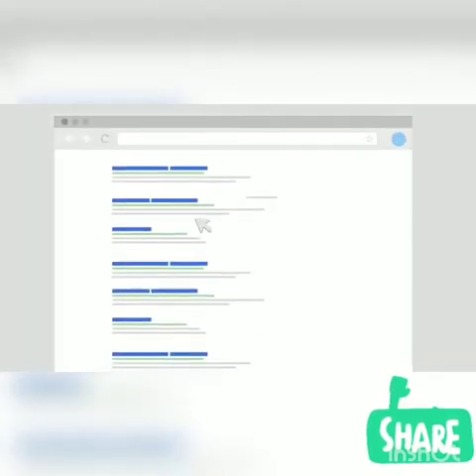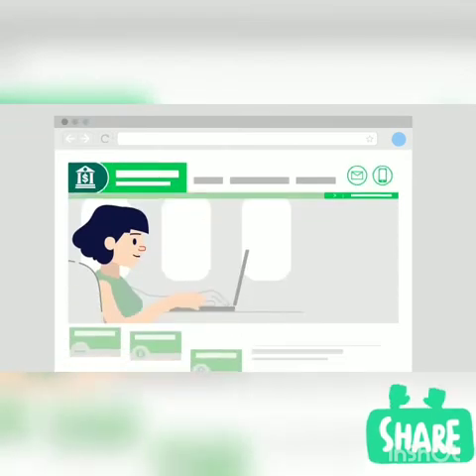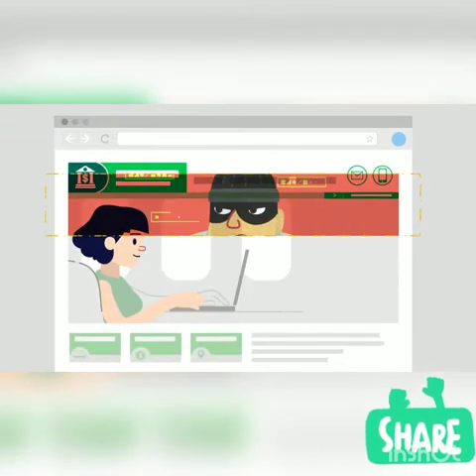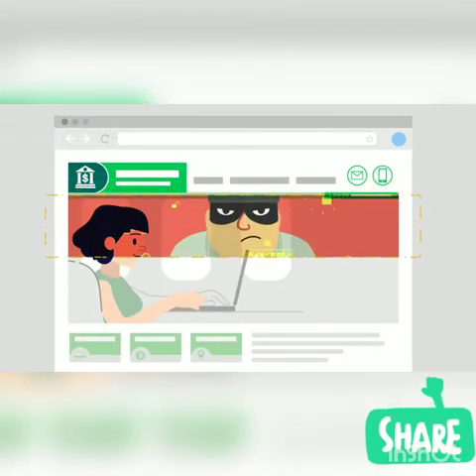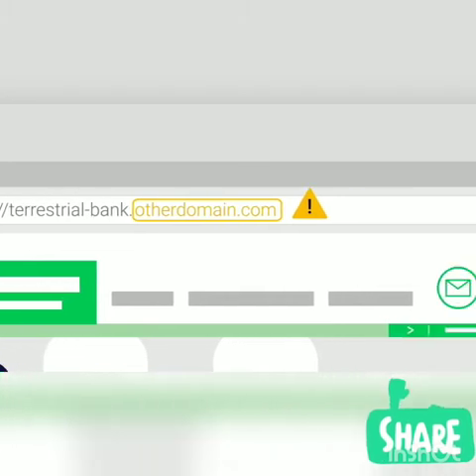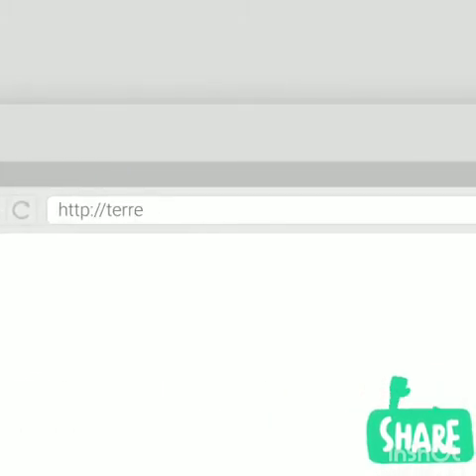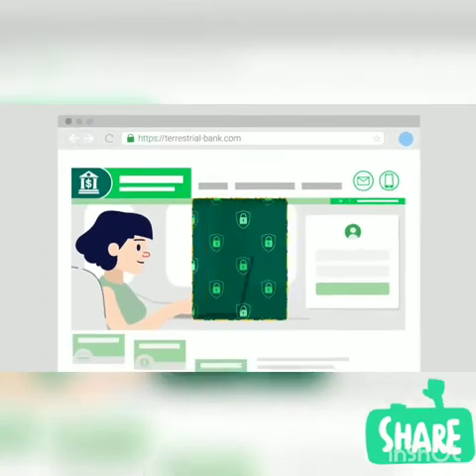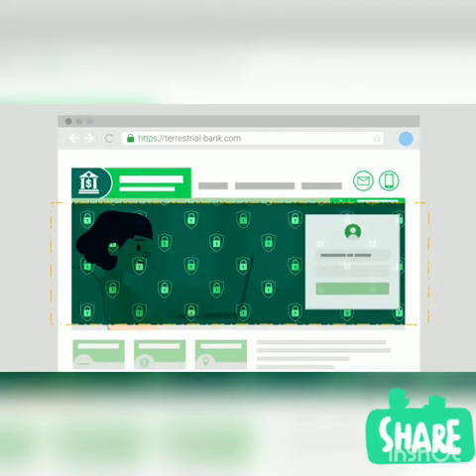Stay Aware From Online Email Scam(Email Can Hack Your Bank in 1 Minute)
Stay Aware From Online Email Scam(Email Can Hack Your Bank in 1 Minute).This video show you How Aware from this fake and fraud Emails.